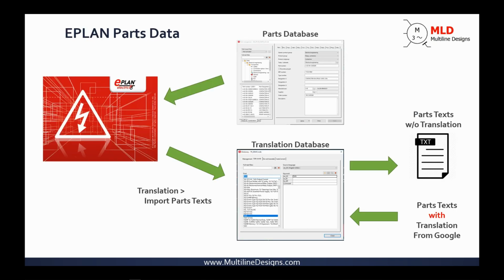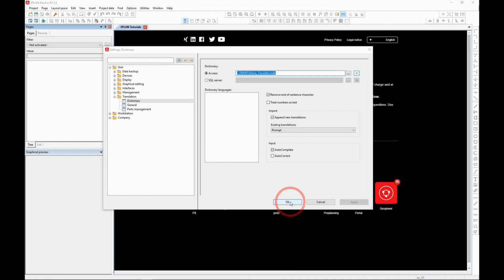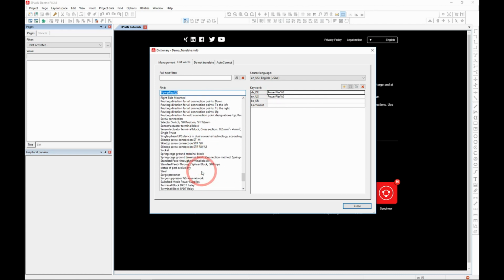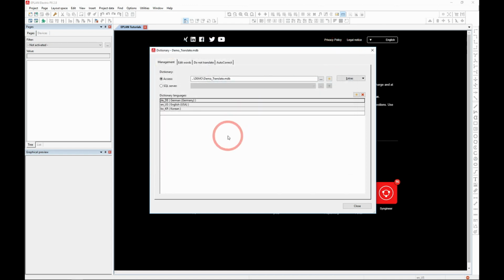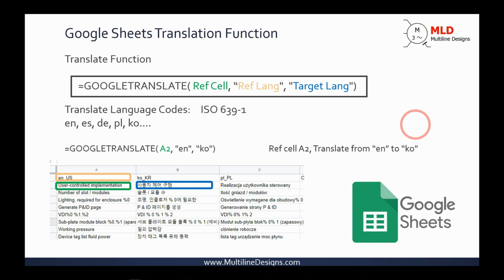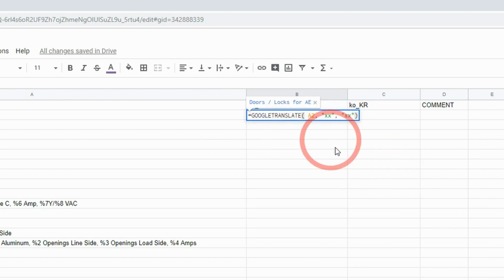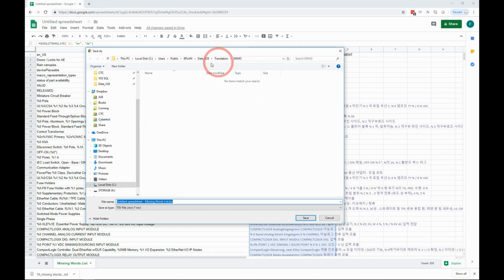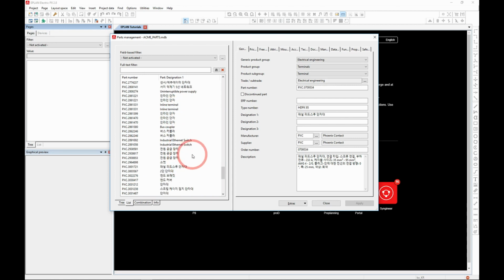Using EPLAN with Google Translate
Today I will show you how to use EPLAN with Google Translate

If you are looking for some help with your next EPLAN project

Your independent EPLAN Consultants